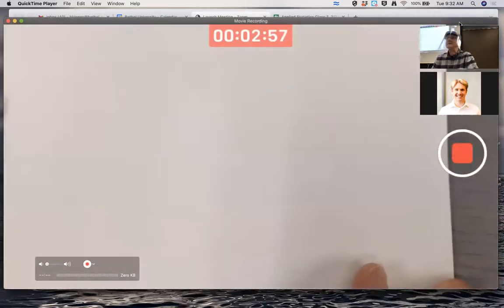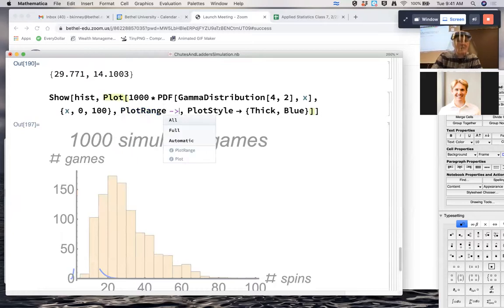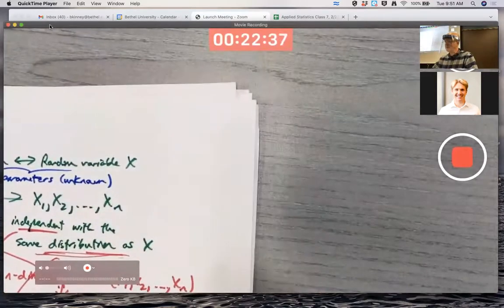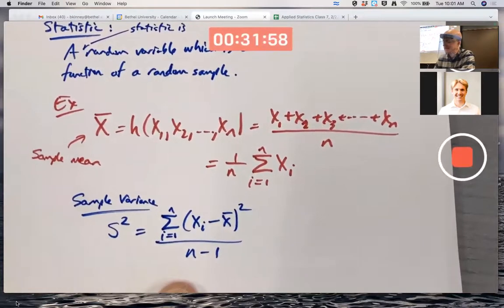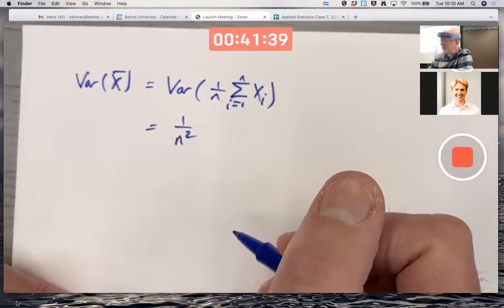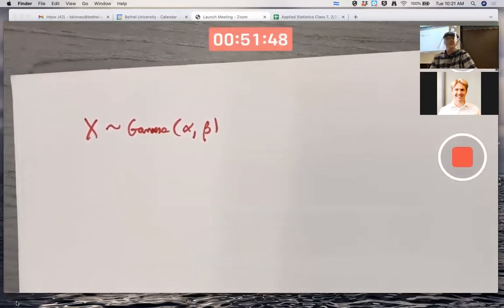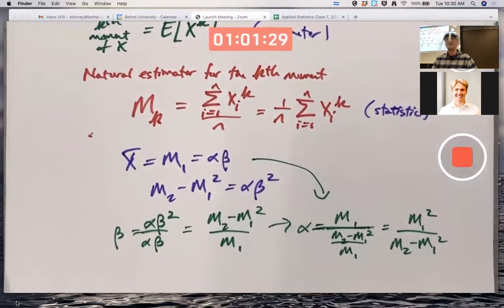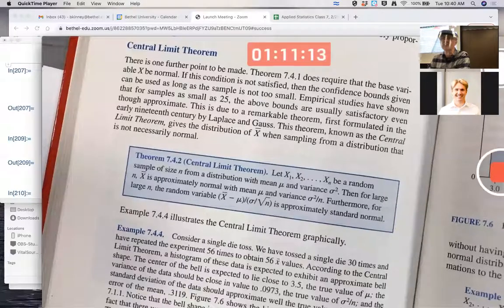Mathematical Statistics & Estimators of Parameters (Ex: Method of Moments for a Gamma Distribution)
Applied Statistics, Class 7, Spring 2022. A statistic is a function of a random sample, which is a list of n independent random variables from the same population distribution. The sample mean and sample variance are prominent examples which are unbiased point estimators for the population mean and variance. The method of moments is used to find point estimators for the parameters α and β of a Gamma Distribution. This is used to model the Chutes and Ladders game. (Probability and Statistics with Applications: A Problem Solving Text, by Asimow and Maxwell)

(0:00) Applied statistics should be grounded in theoretical mathematical statistics
(0:45) Chutes and Ladders Mathematica simulation
(5:26) Ultimate goal: relate this to a Gamma distribution
(7:26) Want to make the graph of the PDF match the histogram
(11:21) Populations and samples (both practically and theoretically)
(13:42) Population and random sample of random variables (independent and identically distributed random variables)
(15:59) Joint PDF of (X1,X2,...,Xn) is the product of n values of the PDF of X
(19:38) Parameters for the population (such as mean and median)
(24:06) Statistics based on the random sample (as random variables)
(26:19) Sample mean statistic (estimator of the population mean μ)
(27:35) Sample variance (estimator of population variance σ^2)
(29:21) S^2 is an unbiased estimator for σ^2
(30:34) X bar is an unbiased estimator for μ
(35:40) Proof that E[S^2]=σ^2 is in the appendix
(38:02) Variance of the sample mean: Var(X bar)
(43:16) Target practice analogy
(46:06) The sample mean is a consistent estimator for the population mean μ
(47:44) An estimator is a statistic, which is a random variable (based on a random sample of independent random variables from the same distribution)
(48:48) Back to the Gamma distribution example (Chutes and Ladders simulation)
(50:31) E[X]=αβ and Var(X)=αβ^2
(51:49) Can find estimators for α and β
(52:26) Method of Moments estimators for α and β (parameters of a Gamma distribution)
(57:23) Solve the system of nonlinear equations
(59:17) Replace α and β with their estimators
(1:00:31) Observed values (estimates) for Chutes and Ladders simulation
(1:02:02) Observed value m2 of logical estimator for second moment E[X^2]
(1:04:47) Observed estimates of α and β
(1:07:23) Other topics in mathematical statistics